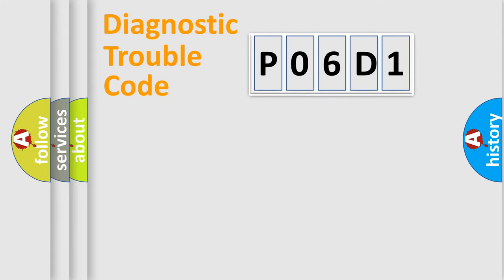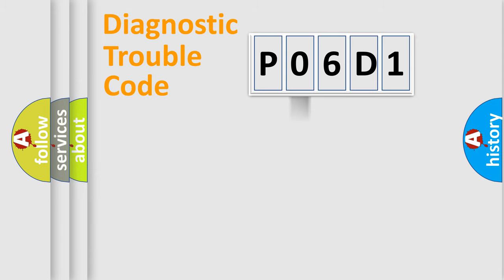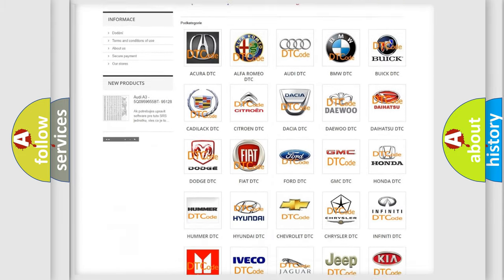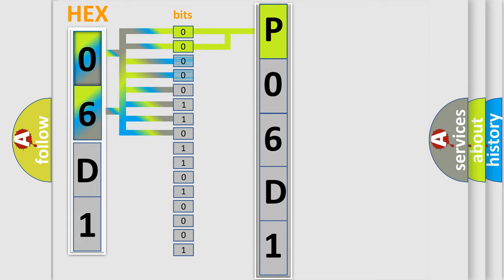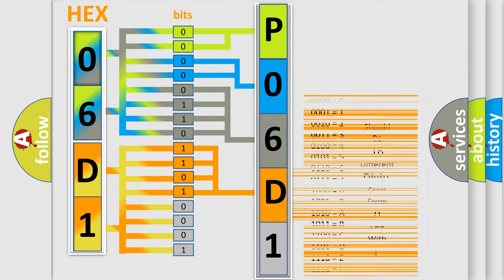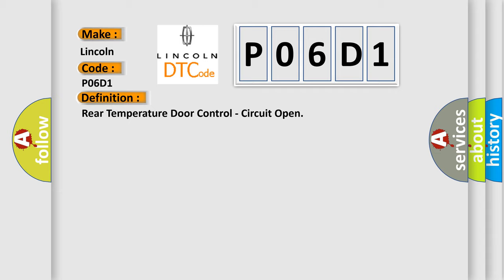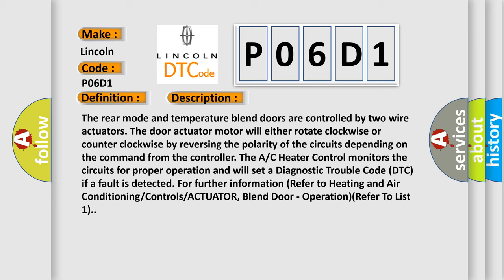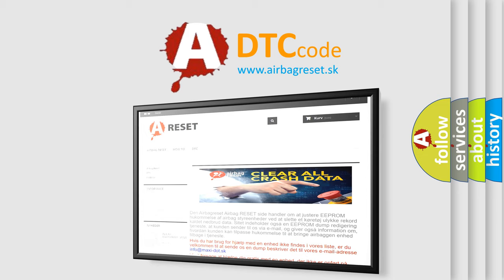DTC Lincoln P06D1 Short Explanation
Contents:
0:21 Basic DTC analysis according to OBD2 protocol standard.
1:48 Insight into programming
2:58 A diagnostically understandable description of the Diagnostic Trouble Code
3:05 Basic error definition

Make:
Lincoln
Code:
P06D1
Definition:
Rear Temperature Door Control - Circuit Open
Description:
The rear mode and temperature blend doors are controlled by two wire actuators. The door actuator motor will either rotate clockwise or counter clockwise by reversing the polarity of the circuits depending on the command from the controller. The A or C Heater Control monitors the circuits for proper operation and will set a Diagnostic Trouble Code (DTC) if a fault is detected. For further information (Refer to Heating and Air Conditioning or Controls or ACTUATOR, Blend Door - Operation)(Refer To List 1).
Cause:
REAR BLEND DOOR DRIVER CIRCUIT OPENREAR BLEND DOOR COMMON DRIVER CIRCUIT OPENREAR BLEND DOOR ACTUATORA or C HEATER CONTROL